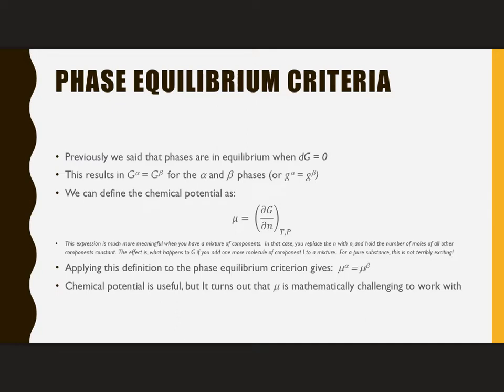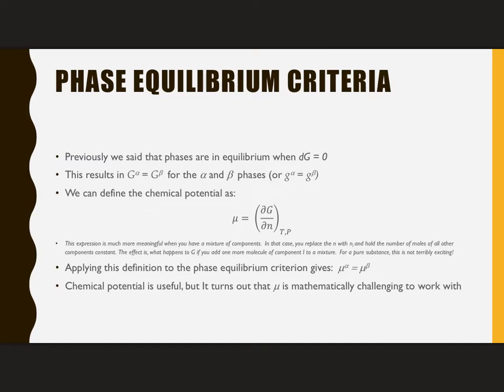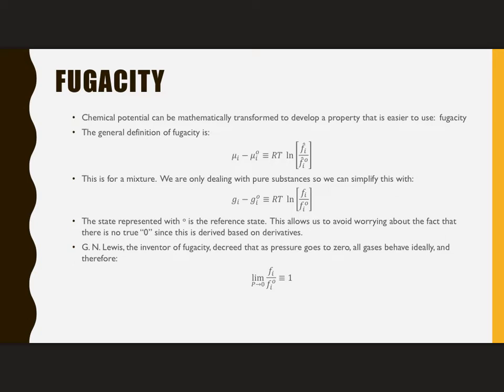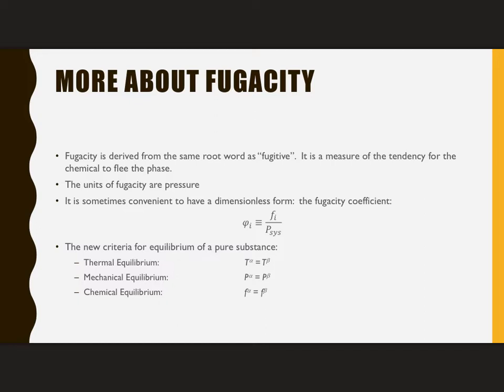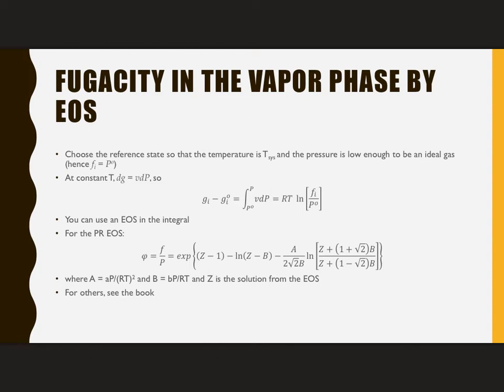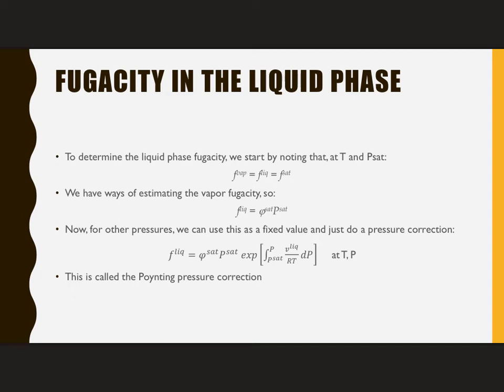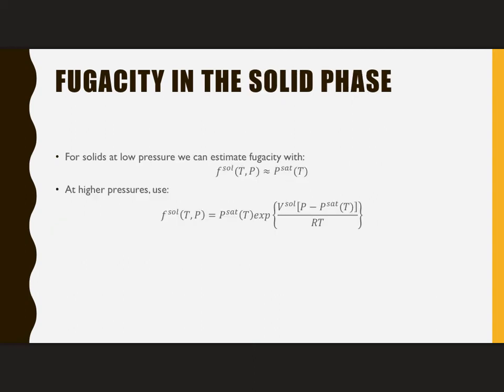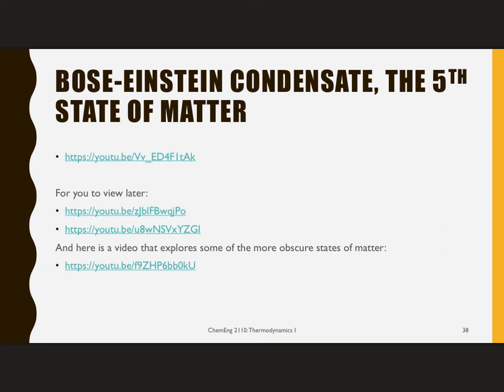ChE 2110 Chapter 8d - A Brief Introduction to Fugacity and Wrapping up Thermo I